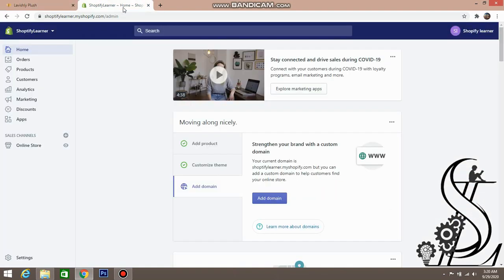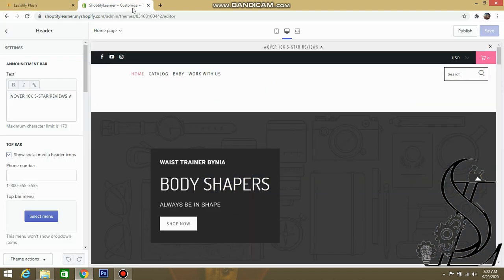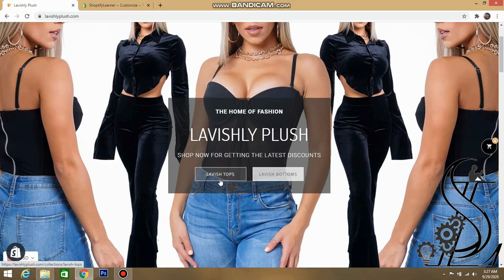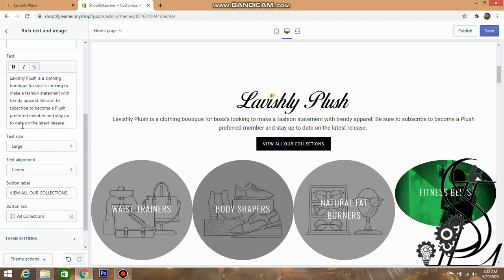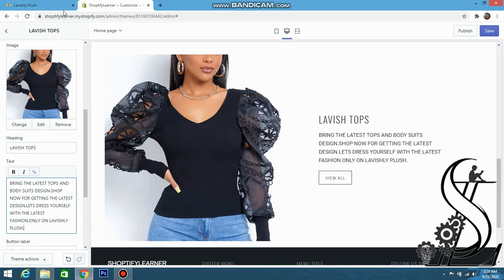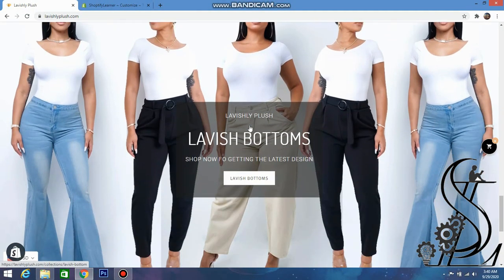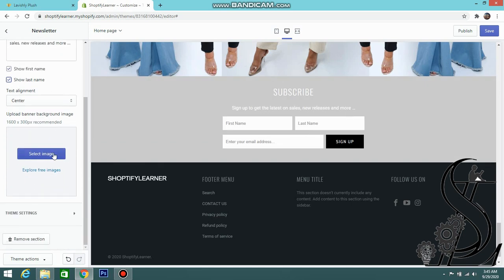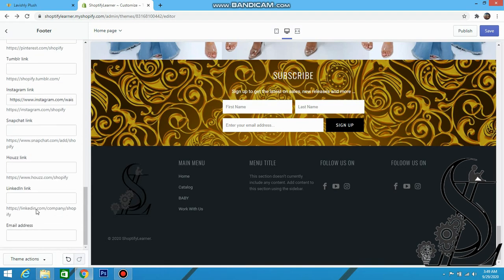SHOPIFY TURBO THEME COMPLETE TUTORIAL DESIGN,CUSTOMIZATION AND EDITTING.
NOW THE GRAET NEWS FOR OUR VIEWERS GET THE PREMIUM THEM IN JUST 30$.
HOW TO DESIGN SHOPIFY PREMIUM THEME TURBO ON SHOPIFY STORE ?
AND YOU HAVE ACCESS TO SHOPIFY LEARNER.